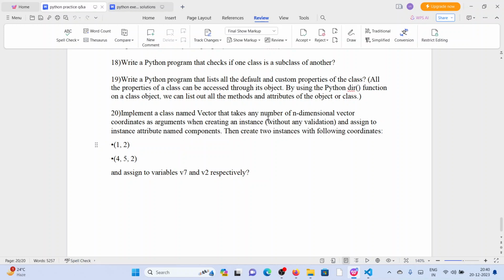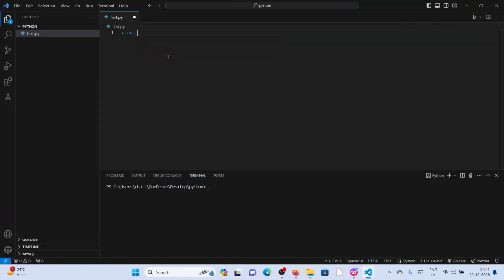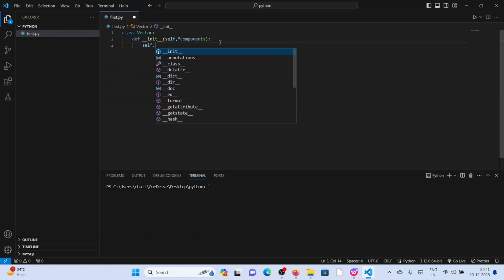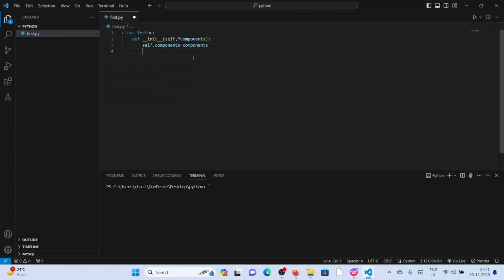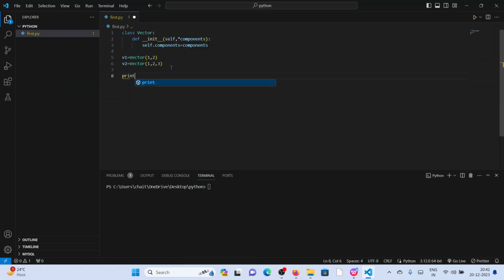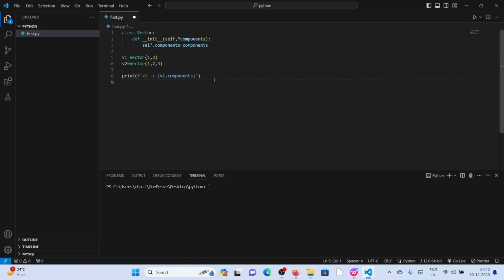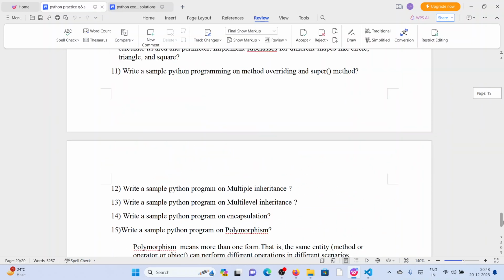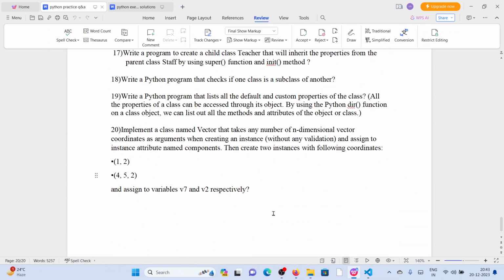oops 20.Implement a class named Vector that takes any number of n-dimensional vector coordinates...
Implement a class named Vector that takes any number of n-dimensional vector coordinates as arguments when creating an instance (without any validation) and assign to instance attribute named components. Then create two instances with following coordinates:
•(1, 2)
•(4, 5, 2)
and assign to variables v7 and v2 respectively?

for more python OOPS programs and docs  pls check my udemy links given below :